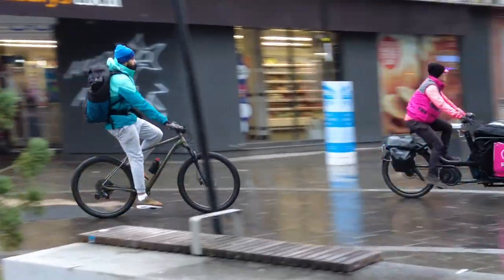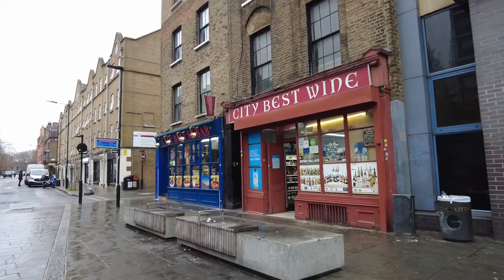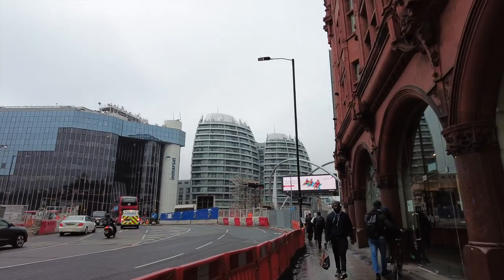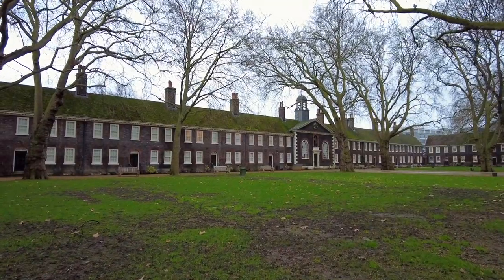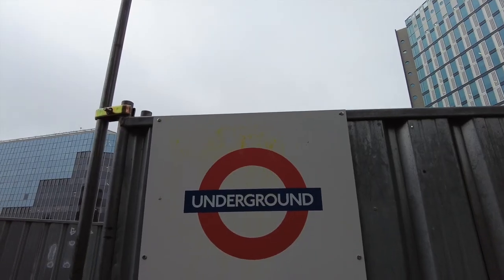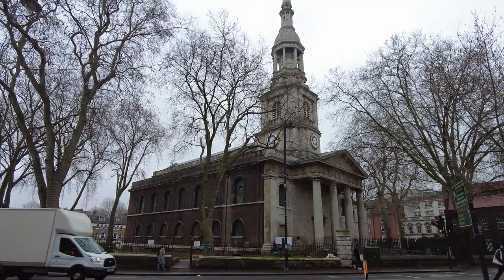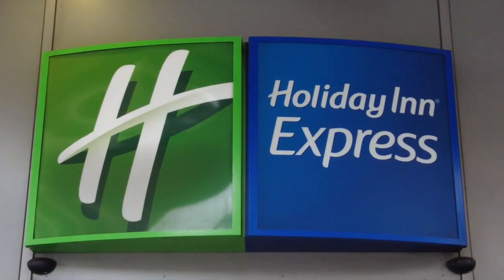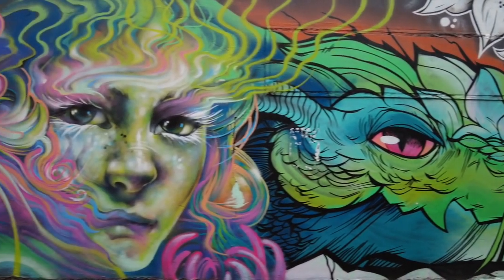Ultimate guide to Hoxton. Funky, rough & expensive district in Hackney. London areas explained. Vlog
In this London Guide, I will show seemingly overrated Hoxton, the funky area of Hackney.